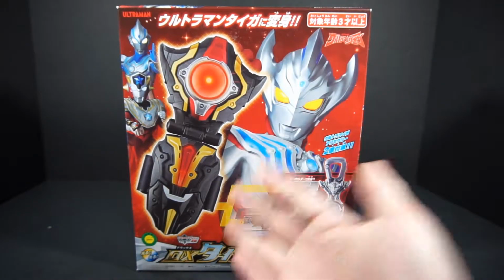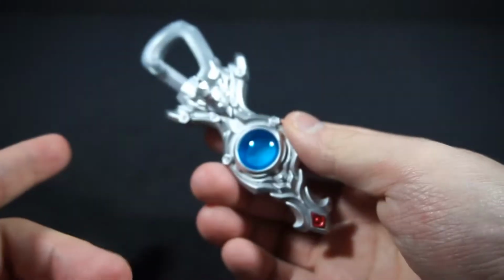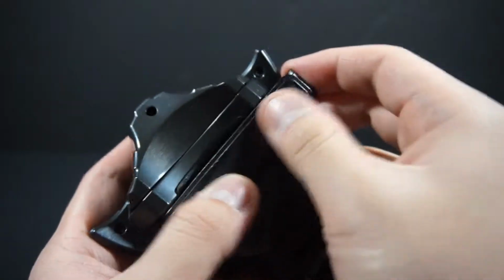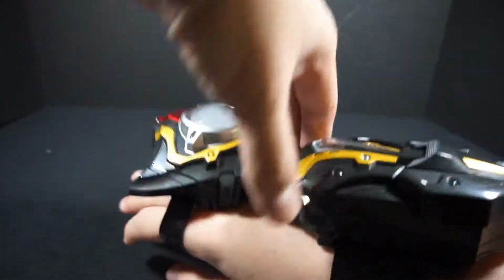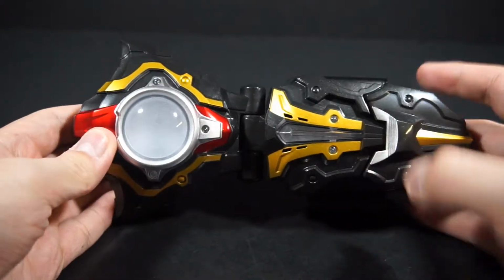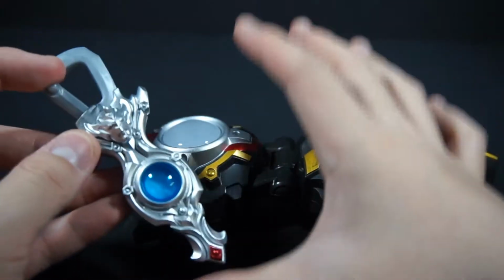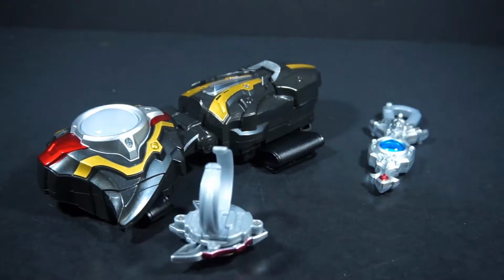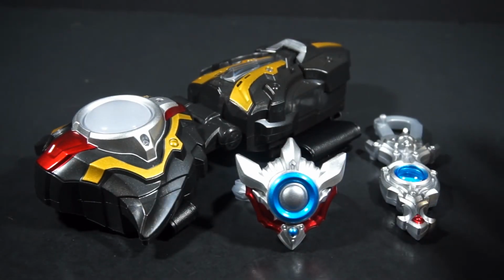DX Taiga Spark Review - PowerRider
This is a review of the DX Taiga Spark from Ultraman Taiga!